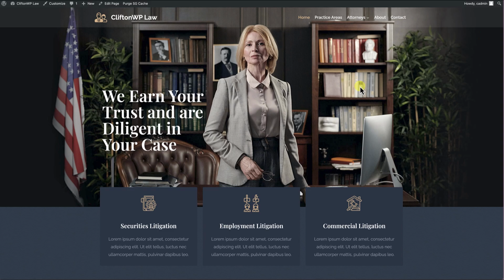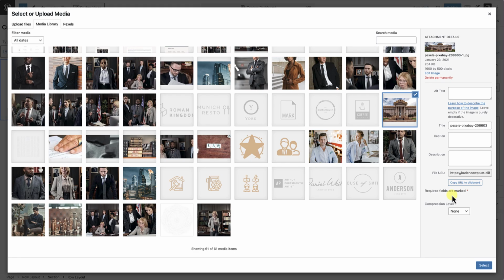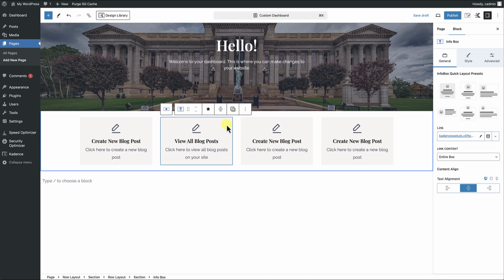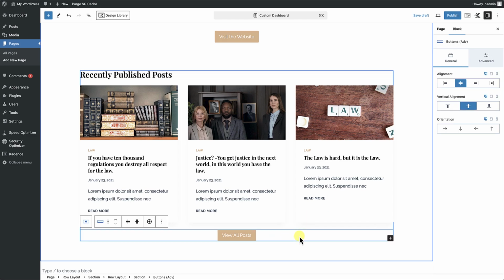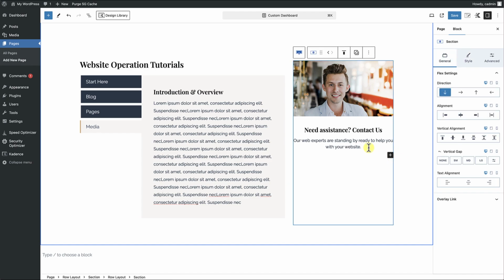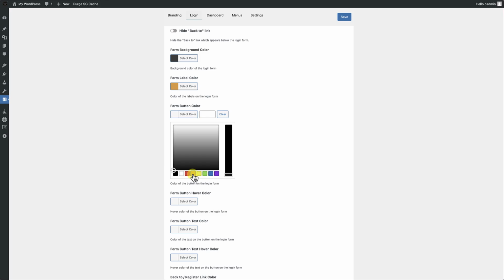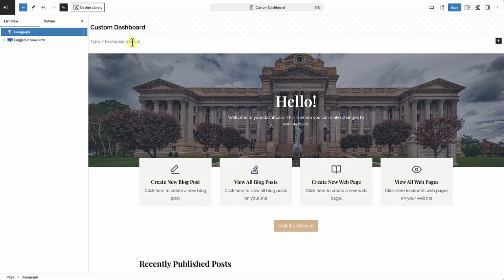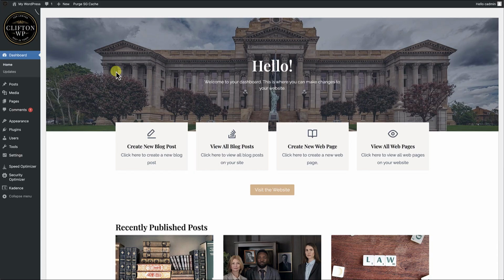🔥How to Customize the WordPress Dashboard with Kadence and Kadence Blocks, No-Code and 100% Free!🔥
👋 Welcome to the ultimate guide on how to customize your WordPress dashboard using Kadence and Kadence Blocks—completely no-code and 100% free! In this video, I'll guide you through every step of the process, making it easy for anyone, regardless of technical skills, to create a personalized and efficient custom dashboard for your WordPress admin area, replacing the default WordPress Panels with a more functional and professional user experience.

You’ll learn how to design and create the custom dashboard with Kadence Blocks (Free) and then I’ll walk you step-by-step on how to replace the default WordPress panels with your new custom dashboard. No coding skills required.

I'm here to support you every step of the way, and I hope this tutorial inspires you to get creative with your WordPress site. I'm always happy to help!

Timestamps:

0:00 Intro: How to create a custom dashboard for WordPress admin with Kadence & Kadence Blocks
0:3:00 Getting Started: Installing Kadence Theme, Kadence Blocks
08:45 How to design the Custom Dashboard Page with Kadence Blocks
41:21 How to replace the default WordPress Dashboard with your Custom Dashboard
42:54 Introduction and Overview of White Label CMS plugin
54:15 How to hide the Custom Dashboard from logged out users
56:25 How to create a faux 404 Section
01:03:29 How to hide the Custom Dashboard Page from Search
01:06:04 Conclusion and Thank you!

✅ Gutenberg Block Editor: FREE
✅ Kadence Free Theme: FREE
✅ Kadence Blocks: FREE

✅ WordPress CMS: FREE
✅ Kadence Blocks: FREE